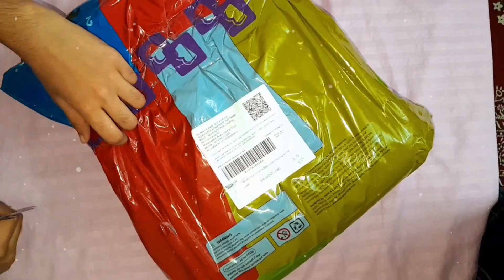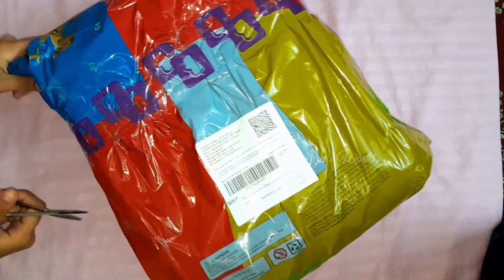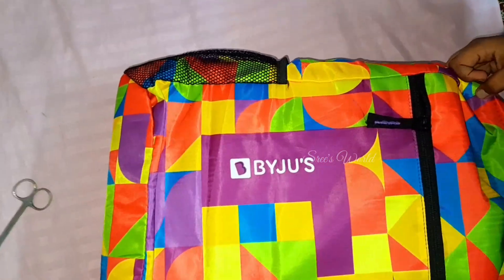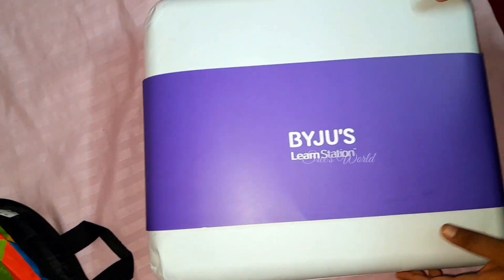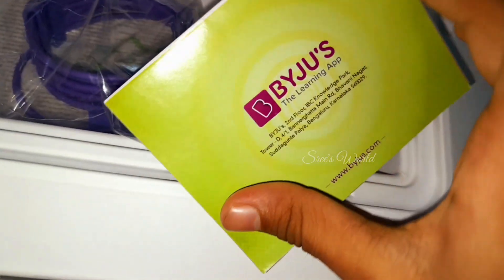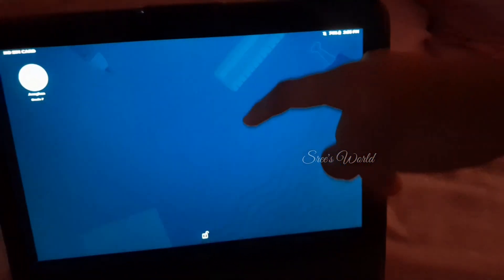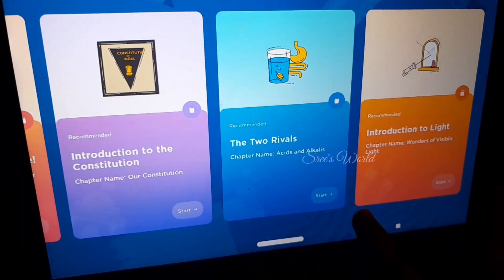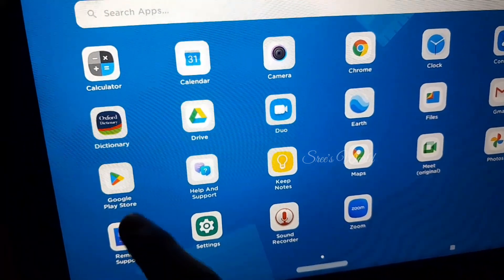Unboxing byju's Tab...{Byju's kit } 💜🤍 ( Sree's World) 🤍🤍💜